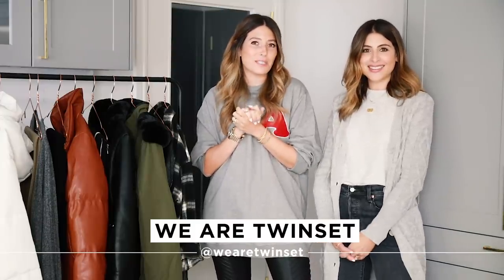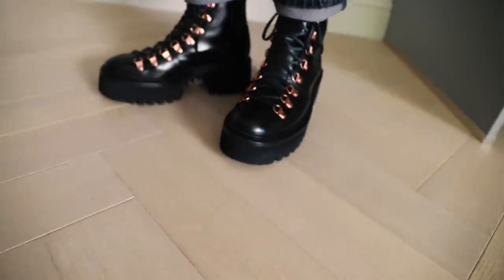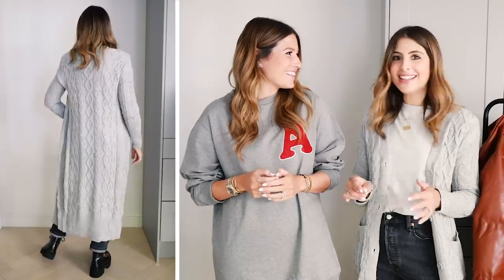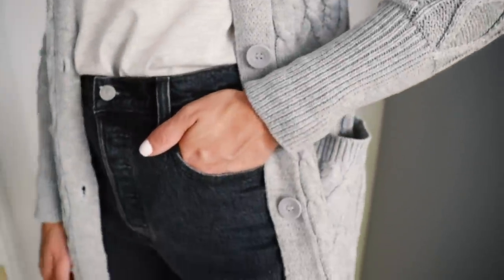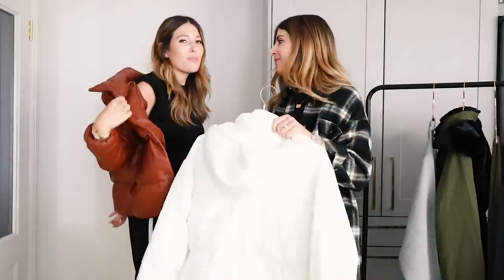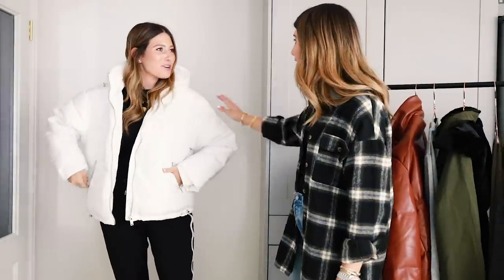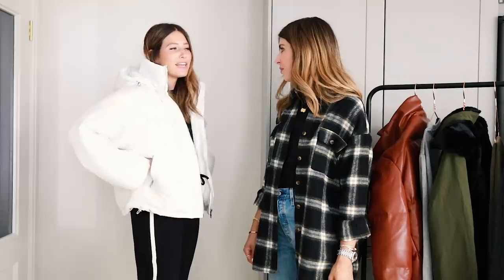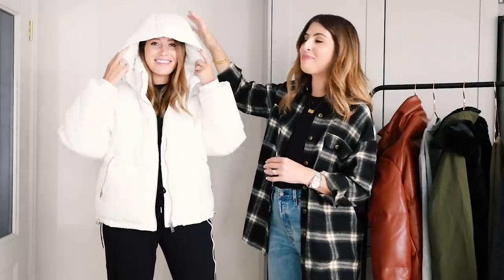AD | STYLING THE CHUNKY BLACK BOOT 6 WAYS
Hey guys, as requested we are styling up this season's must-have chunky boots 6 ways! Hope you love it!  S & P x

*FULL OUTFIT & ALL DETAILS LINKED BELOW*

LOOK1
Sarah - grey chunky cardi look

LOOK 2
Sarah - Shacket look

Philippa - Puffa look
Puffa and also showed

LOOK 3
Sarah - Knitwear look

*This video was made in collaboration with Amazon, as always all images, opinions & styling are our own*